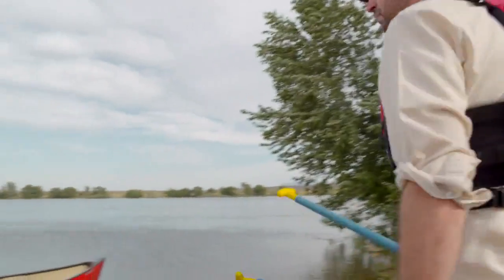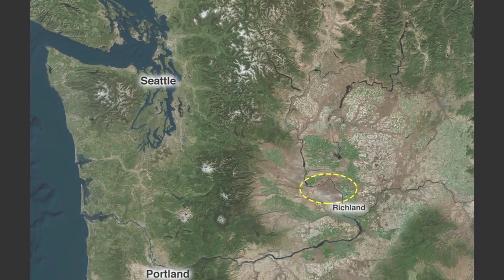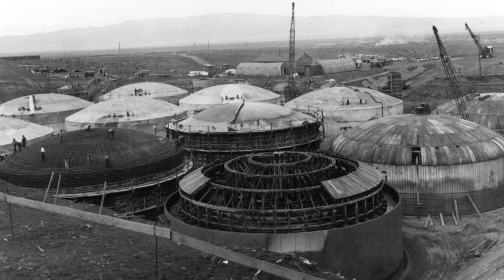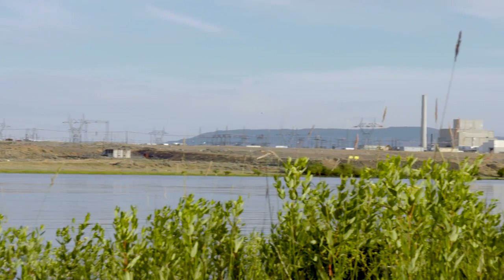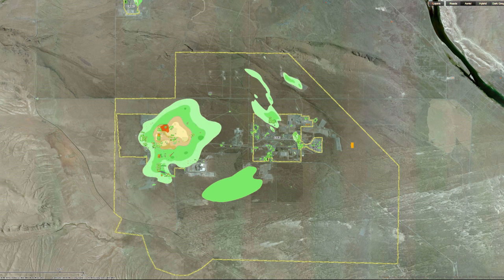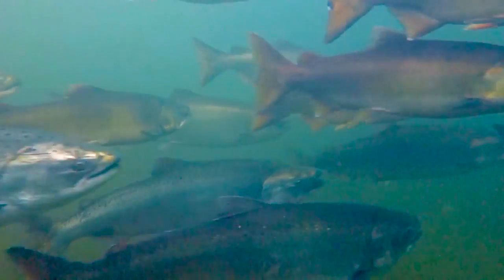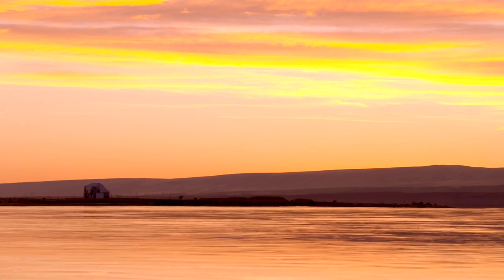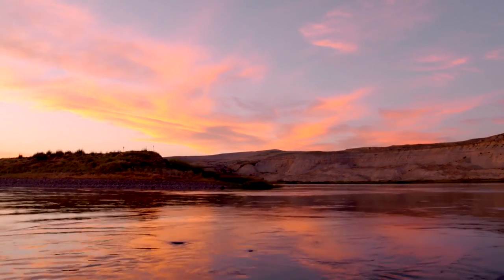Hanford: A Race Against Time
Travel down one of the least visited sections of the Columbia River, the Hanford Reach, as it flows past the Hanford Nuclear Reservation. Hear first-hand accounts of why failure is not an option when it comes to Hanford cleanup. “Hanford: A Race Against Time” shares stunning footage of the Hanford Reach and unique perspectives from experts at the U.S. Environmental Protection Agency, Yakama Nation, Washington Department of Ecology, and others about the compelling case for fast, effective cleanup at Hanford.

Why Hanford Cleanup Matters
Hanford’s nuclear legacy poses an ever-present threat to the Columbia River and river communities. You can join Columbia Riverkeeper and others throughout the nation who are standing up and demanding that the federal government clean up Hanford. Our challenge is to plant our heels at the edge of the Columbia River and ensure future generations don't have to deal with Hanford’s radioactive and toxic legacy.